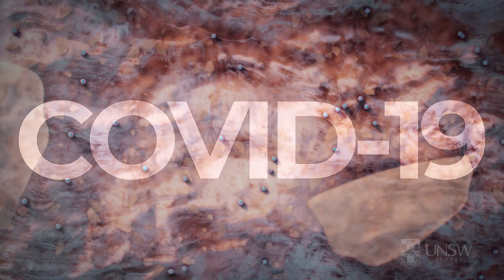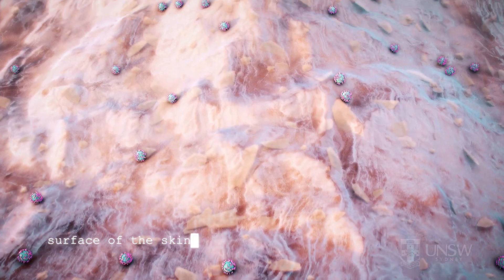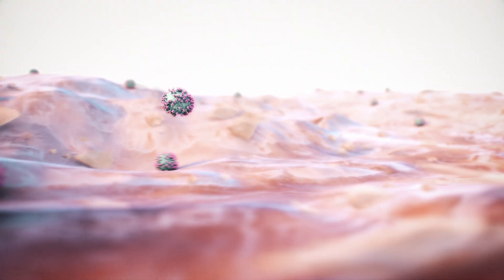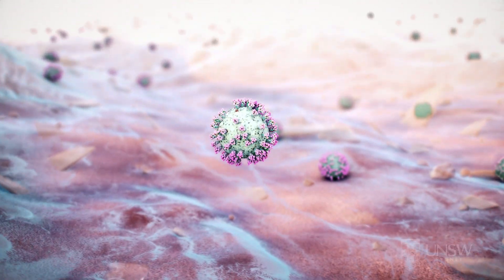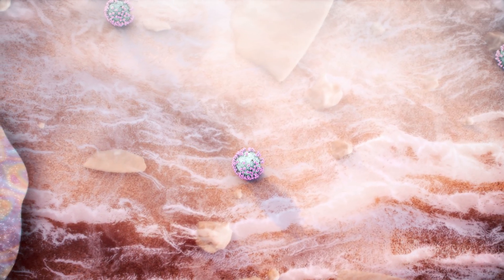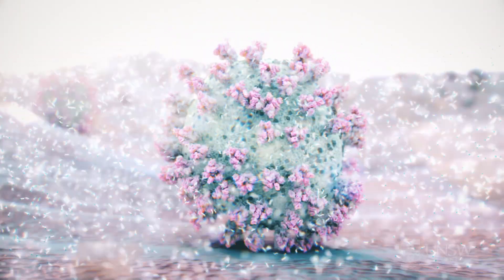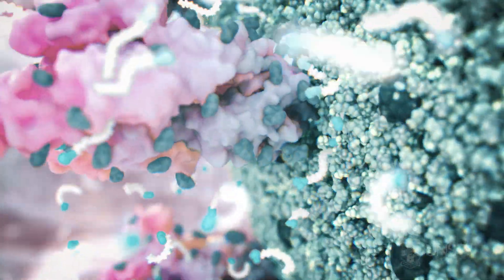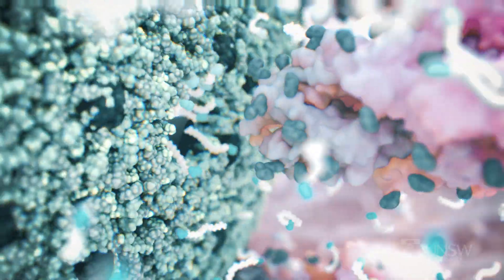Soap vs COVID-19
A 3D-visualisation of soap destroying the coronavirus is a poignant reminder that simply washing your hands can help stem the pandemic.

The scientifically accurate simulation, a collaboration between UNSW Art & Design and UNSW Science, shows soap acting on contaminated skin covered with tiny coronavirus particles.

The simulation uses a cinematic approach and evocative animation to deliver a message that’s accessible to adults and children alike.

The simulation was created by UNSW’s 3D Visualisation Aesthetics Lab, which explores arts- and design-led visualisations of complex scientific and biomedical data. The Lab creates immersive platforms that play out scientific phenomena, such as drug interactions with cancerous cells or interactive personalised scans of strokes to help patients understand their treatment.

The Lab are investigating the potential to engage with the face-mask debate and other public health issues through a series of educational 3D-simulations.